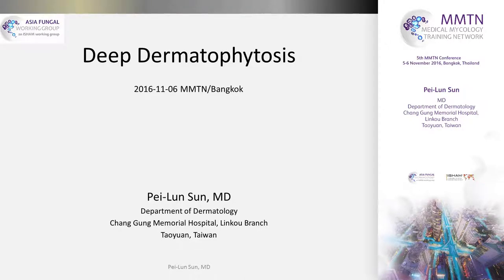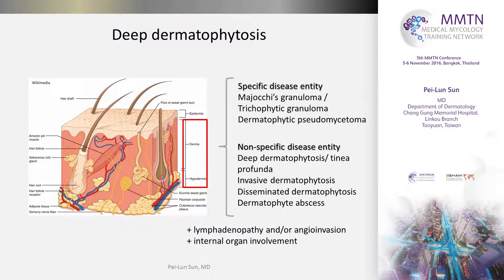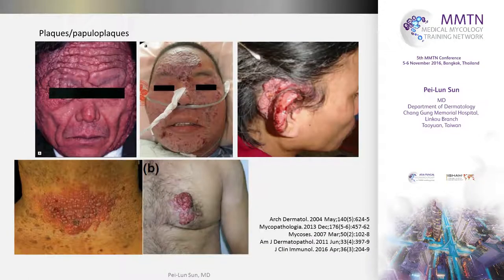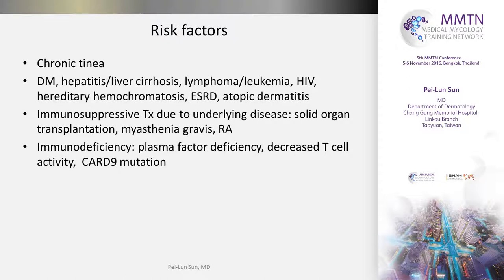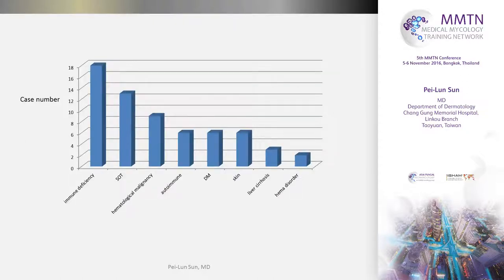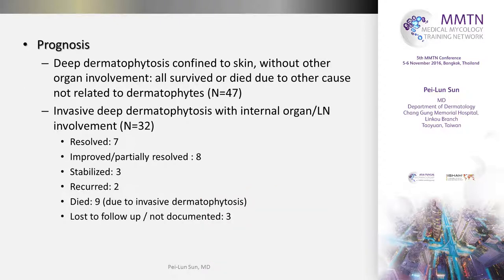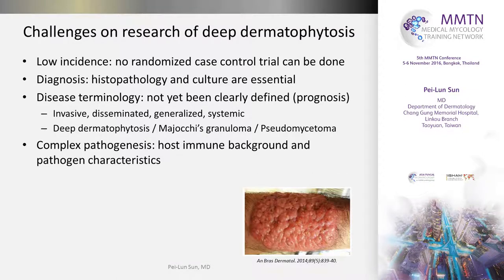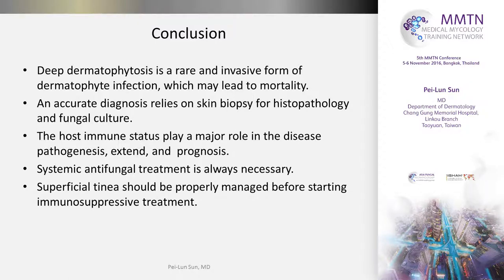Understanding Deep Dermatophytosis – Dr PL Sun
In this presentation, "Deep Dermatophytosis", Dr Pei-Lun Sun reviews the clinical presentations, histopathology, risk factors, treatment and prognosis of this rare and invasive dermatophyte infection, which may be challenging to manage and study. An accurate diagnosis of deep dermatophytosis relies on skin biopsy for histopathology and fungal culture.

Dr Sun is an attending physician and assistant professor in the Department of Dermatology, Chang Gung Memorial Hospital, Linkou Branch, Taoyuan, Taiwan. He is also a board member of the Asia Fungal Working Group (AFWG).